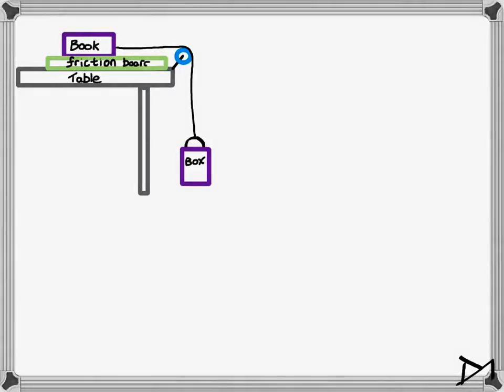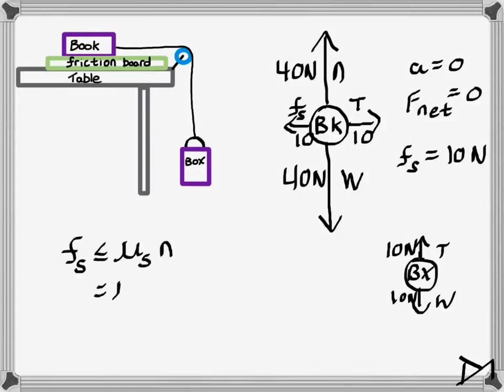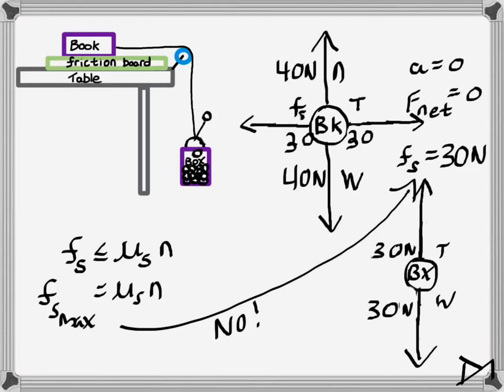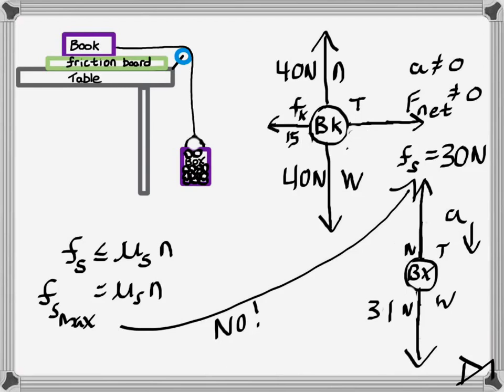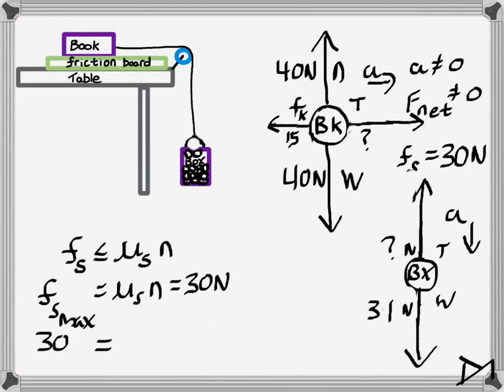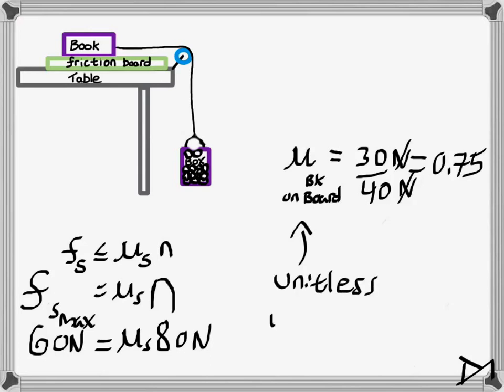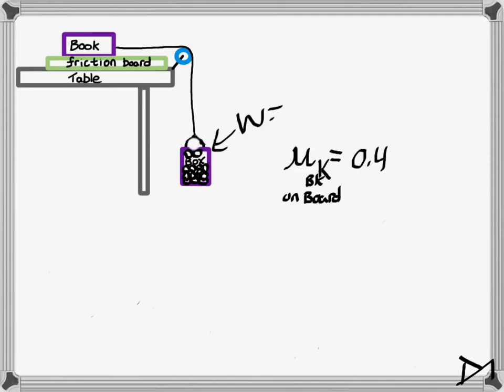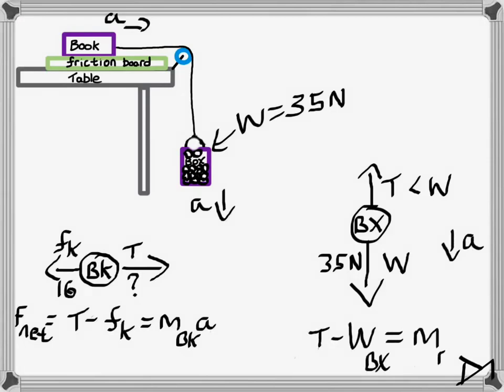Pulley pt 2. with friction